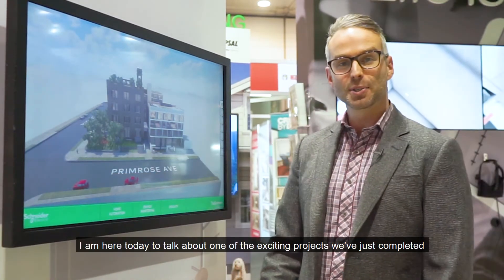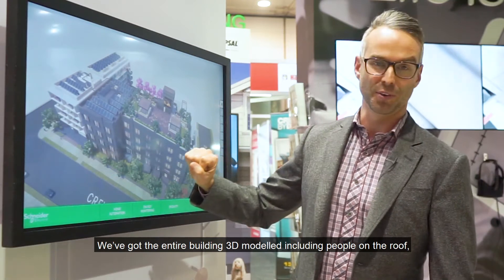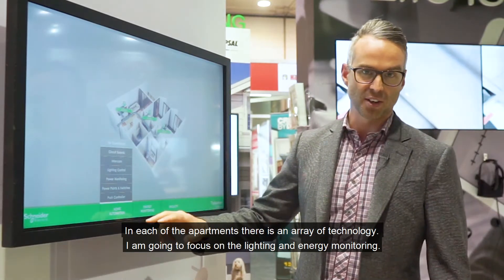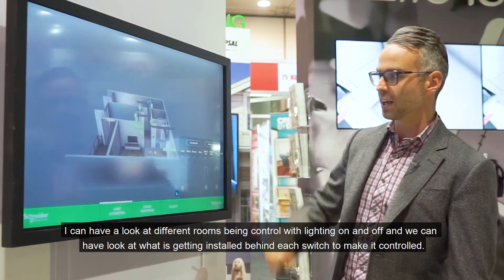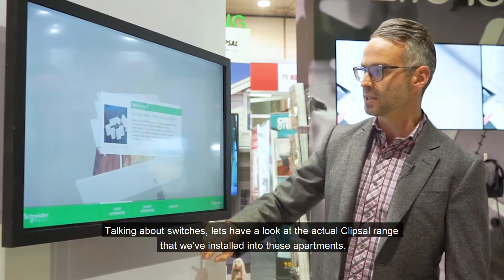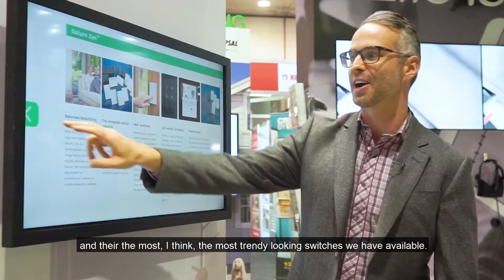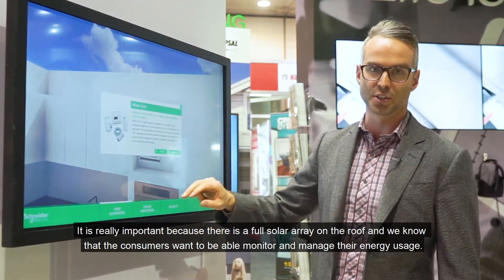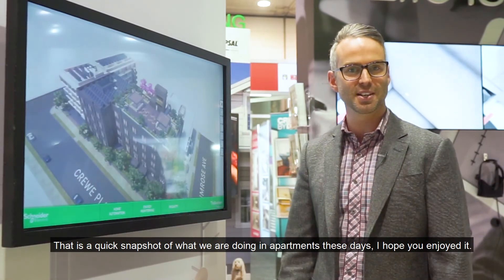Smart Home 3D Model Apartment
3D model apartment building showcasing our smart home offer, including lighting and control solutions, Saturn Zen switch plates and energy monitoring.